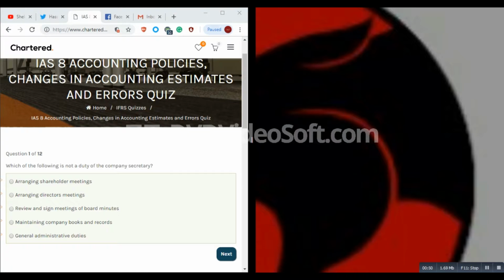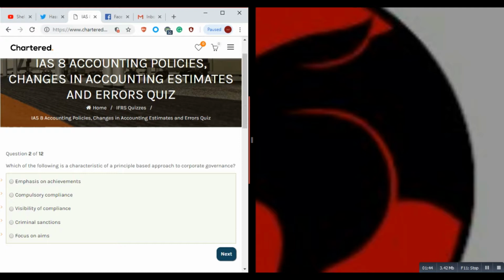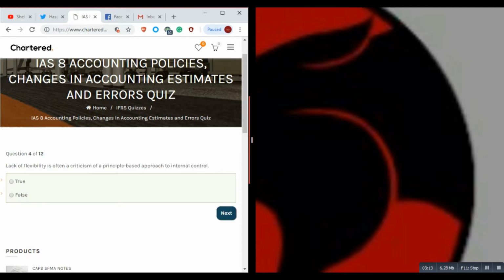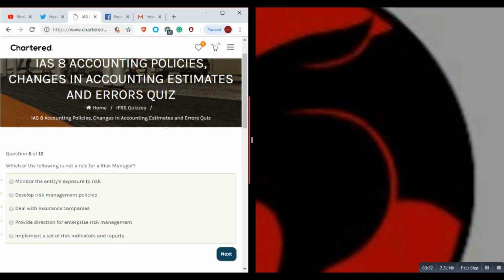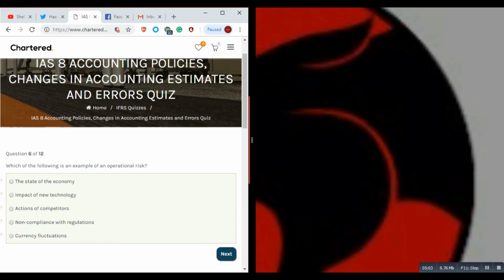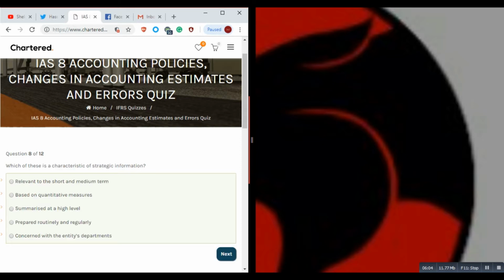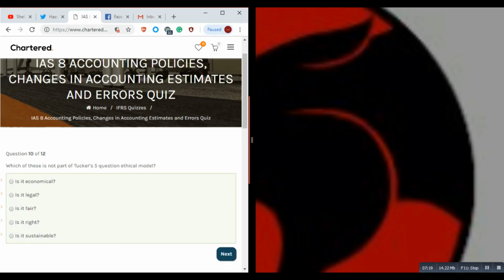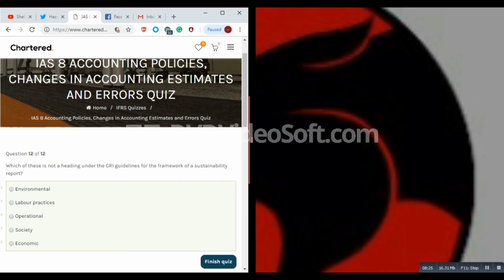Practice Quiz: International Accounting Standards (IAS - 8)